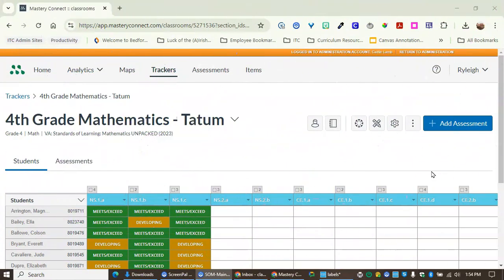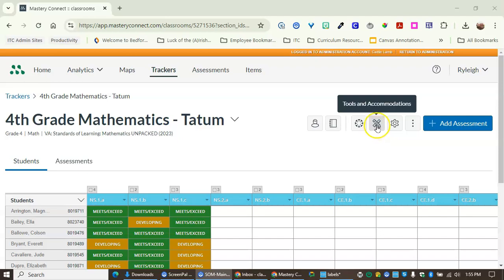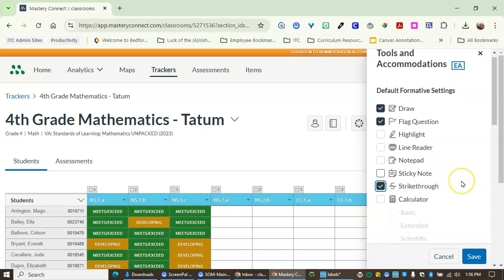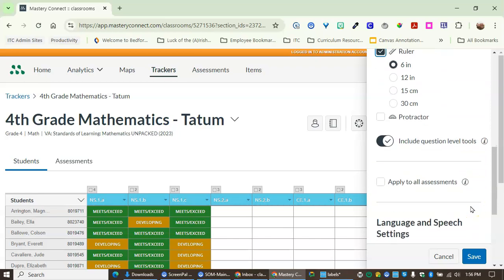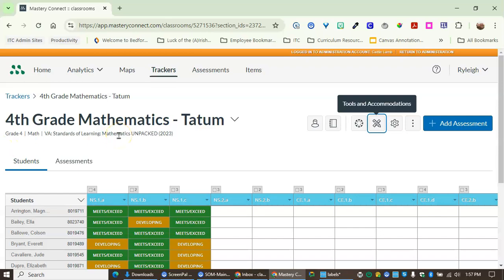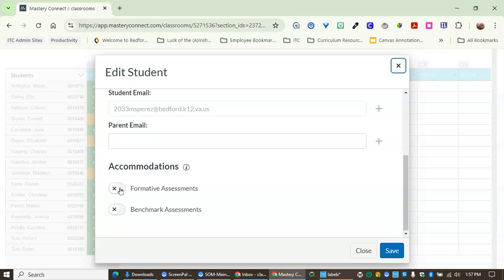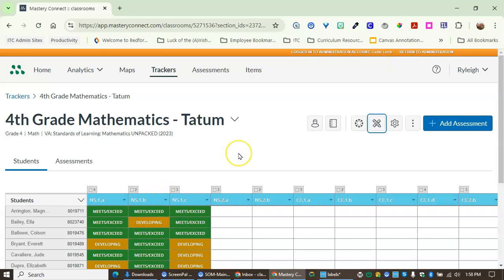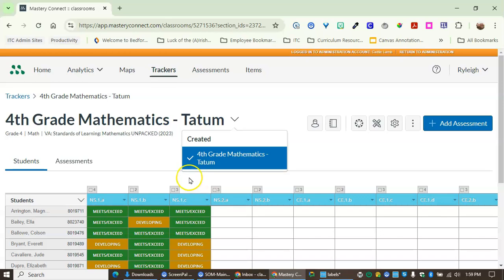Mastery Connect: Tools and Accommodations